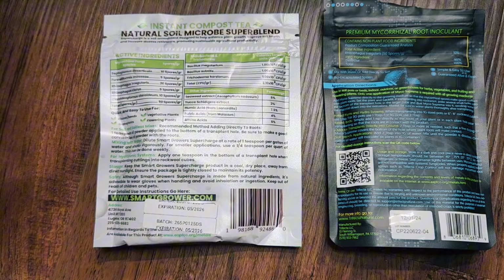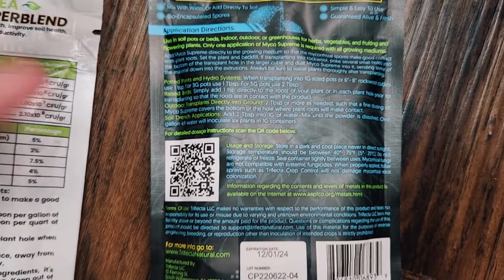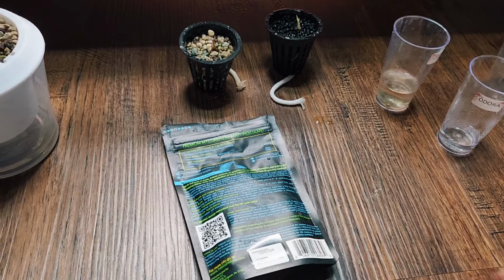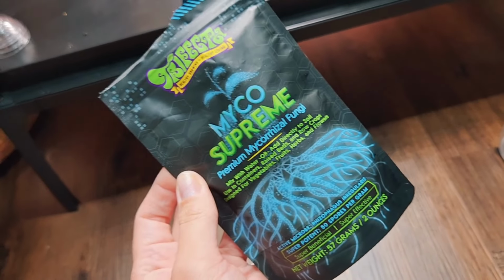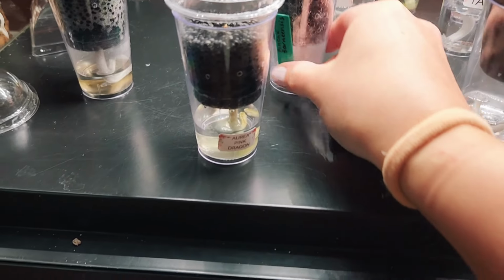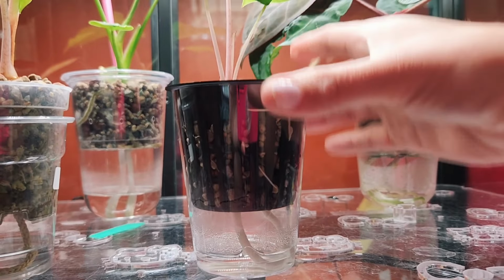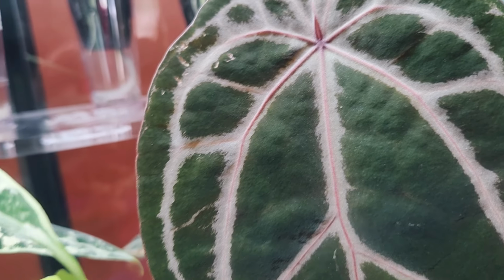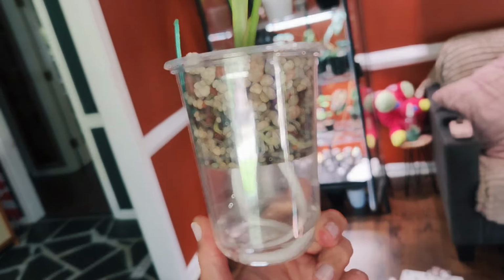Let's Chat About Mycorrhizae. My Myco Recommendation. Plant Inoculant. My Pronunciation Is Terrible!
Hi Friends,

Hopefully You Found This Helpful! I'd love to see yours. Thank you for supporting my channel.

I know, I pronounced it wrong, lol. Shhh, it's okay. We all know what I meant 😅

Find This Product On Amazon
Smart Grower Mycorrhizal Fungi...

Please note that all information provided is based on personal experience. What works for me might not work for you. Always test products in small doses.

If anyone has any questions,

-Taz

LINKS

My Mini Planter

My Medium Planter

Beneficial Bugs
Nature's Good Guys 10 X 1,000 Live Neoseiulus Amblyseius Cucumeris - Guaranteed Live Delivery!

Foilage Focus
Growth Technology GT FOLIAGE Focus (250 ml)

SuperThrive
SUPERthrive The Original Vitamin Solution - Liquid Concentrate, May Add to Any Fertilizing Program, 4 fl. oz.